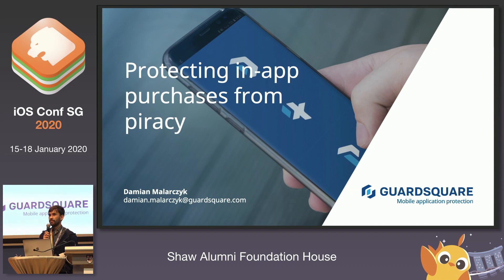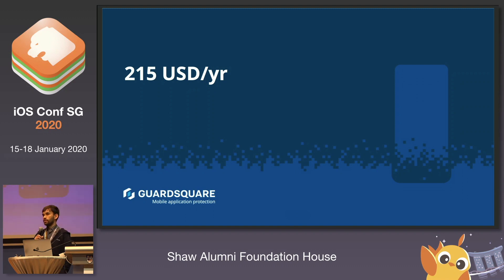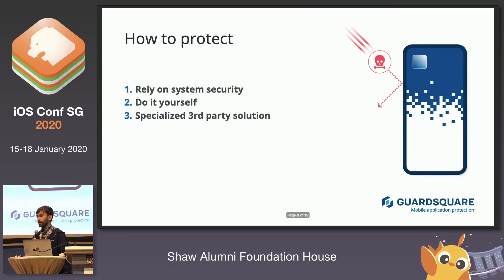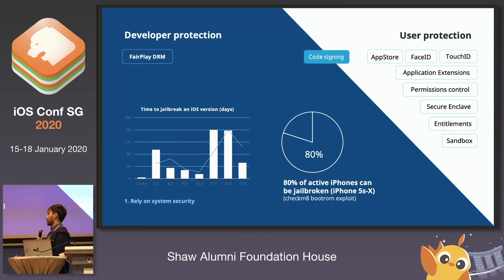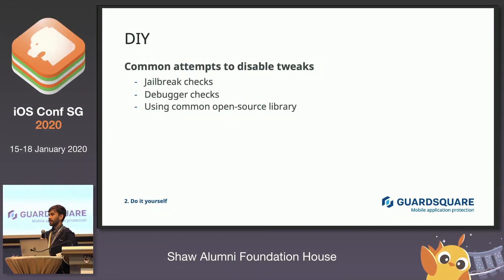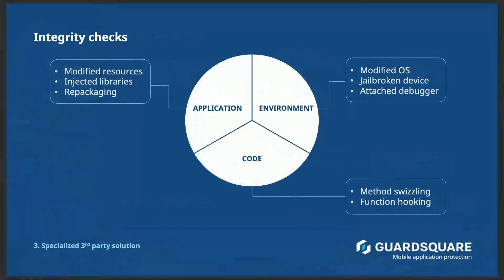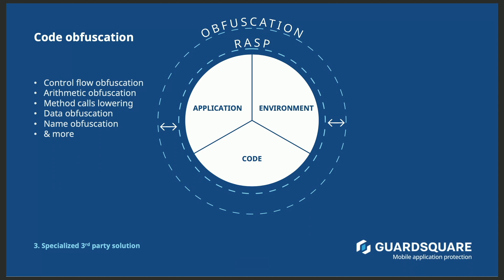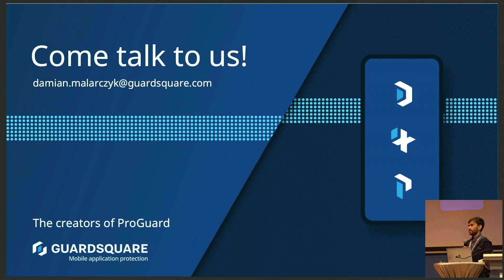Protecting in-app purchases from piracy through tweaks - iOS Conf SG 2020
Piracy is a major problem for iOS app developers as it directly impacts revenue. At the same time, it is incredibly easy for users to gain access to paid content for free. All they need to do is download and install freely available tweaks. In this talk, Damian will explain what you can do to protect your premium in-app content and functionality.

Damian started his career as an iOS developer working on various media and entertainment applications. After moving to Belgium, he joined Guardsquare as an R&D engineer. He works on iXGuard, Guardsquare’s mobile security solution for iOS applications.